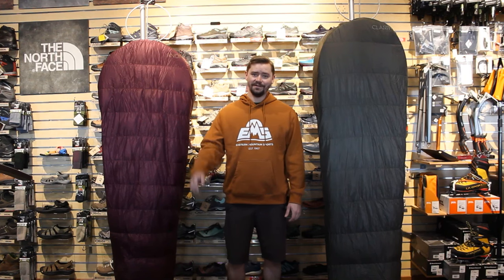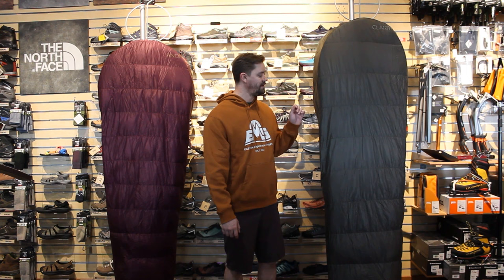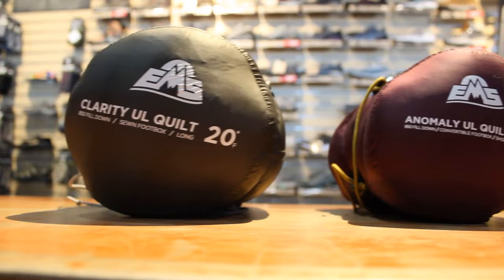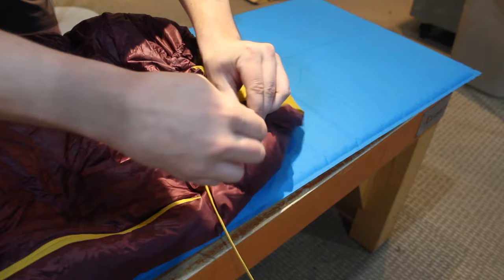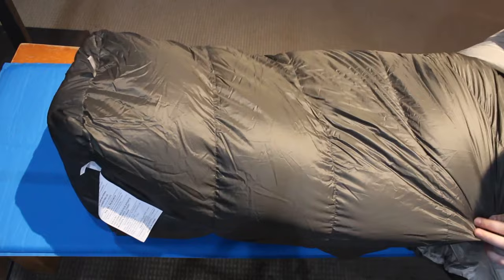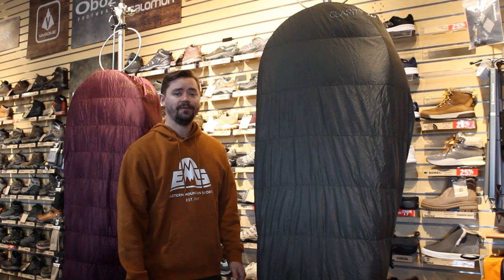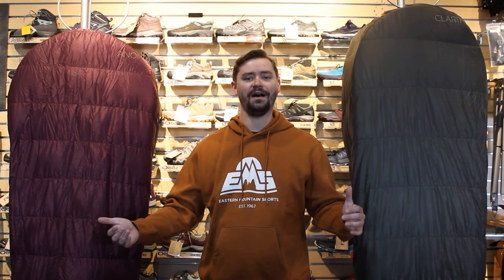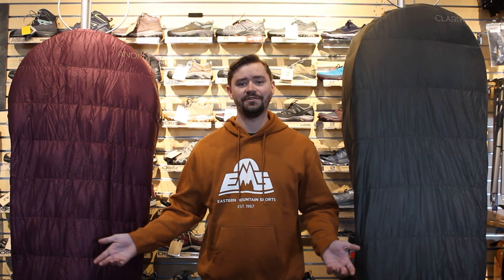New! EMS Ultralight Backpacking Quilts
Mark from Saratoga Springs EMS introduces the Clarity 20° and Anomaly 30° Ultralight Quilts, featuring 850-fill down, 20D ripstop nylon, footbox, and pad straps.